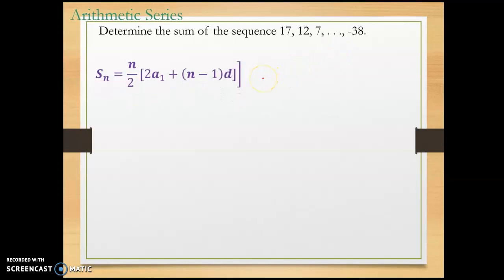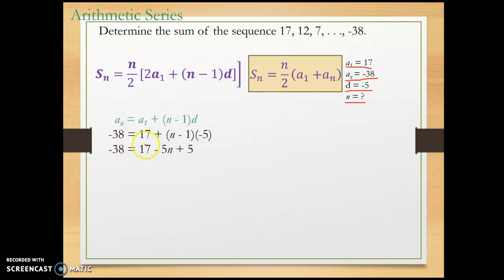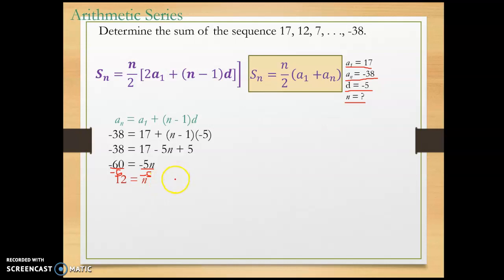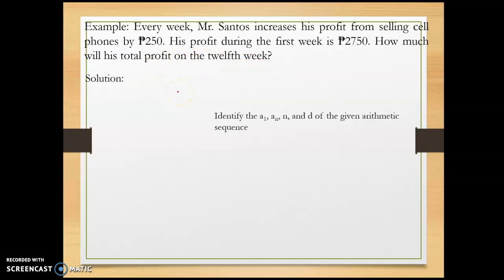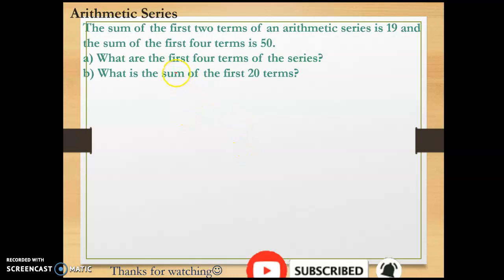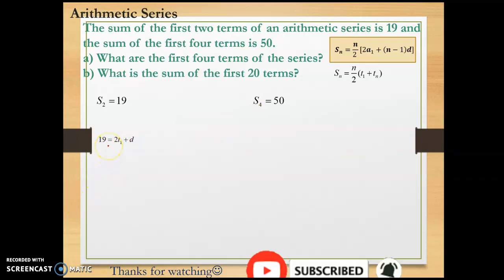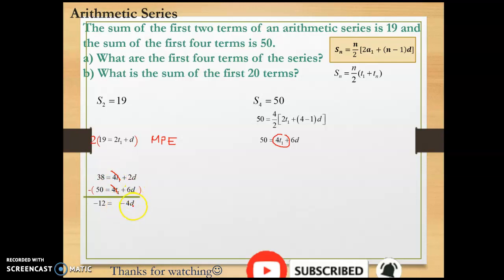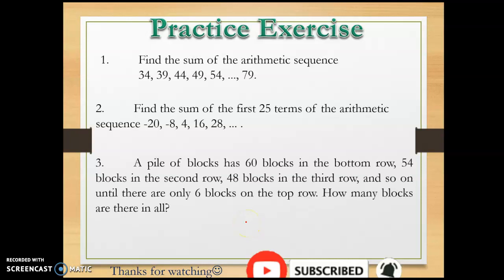ARITHMETIC SERIES (PART 2)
In this video, discussions on some basic examples and complex examples of problems related to arithmetic series is highlighted. If you want to have review on the derivation of the formulas you can visit the part 1 of the video.